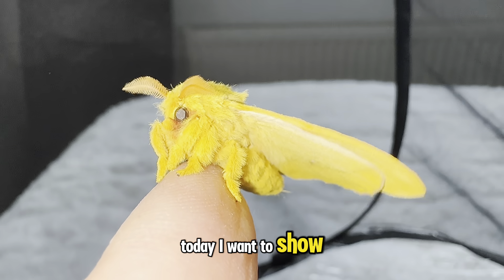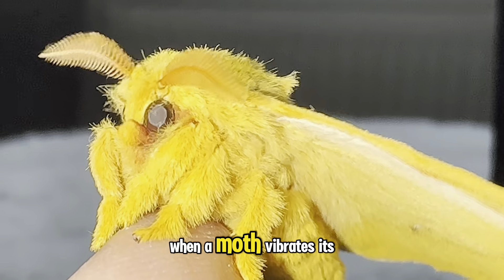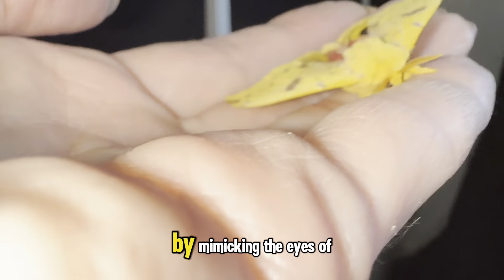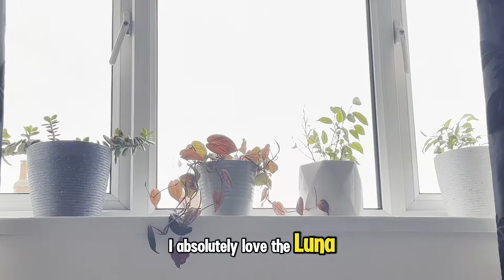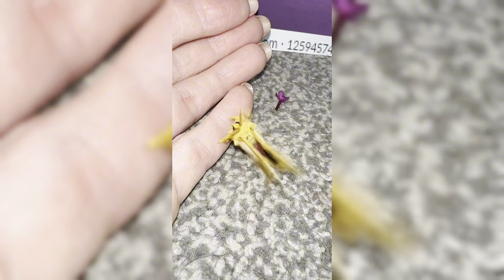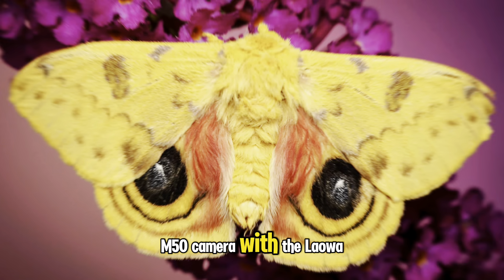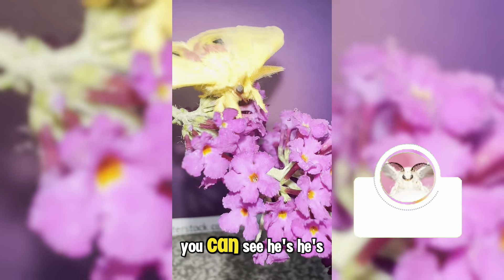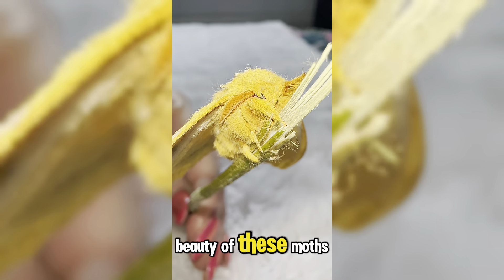Take a look at the beautiful io Automeris Bullseye Moth with me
Automeris io - Io Moth - Bullseye Moth
A beautiful bright yellow moth with stunning eye spots on his wings which are used as a defence mechanism against predators
In the video I'm showing you a look at the make io moth. I had 7 cocoons and only 6 hatched all being male. This is the first time I have had this species and I can say they are the most beautiful moth!

To raise your own check this website out below!

 How long does the adult moth live?
7-14 days
What family of moth do they belong too?
Saturniidae, silkmoths